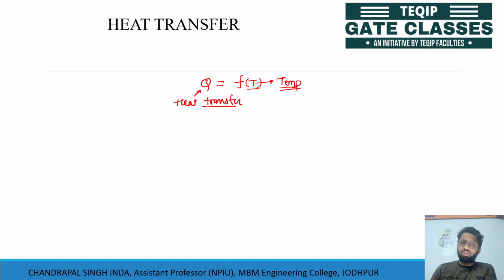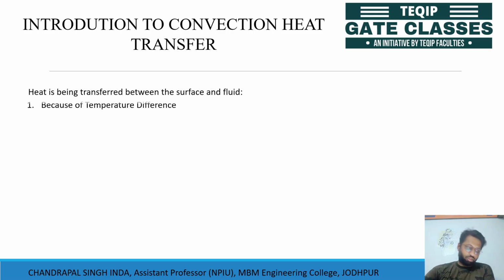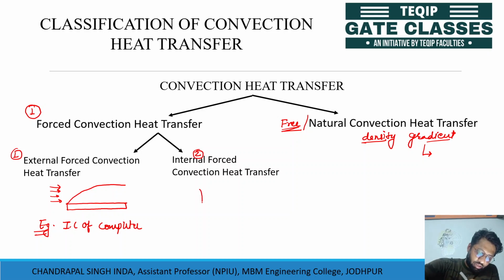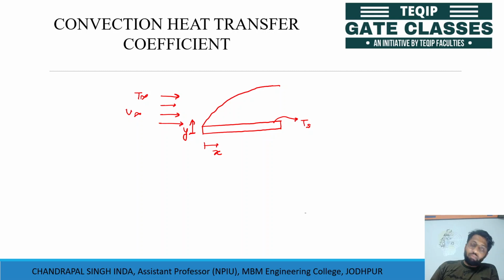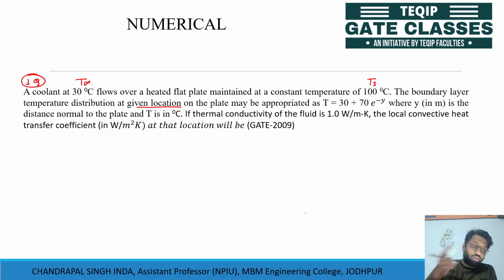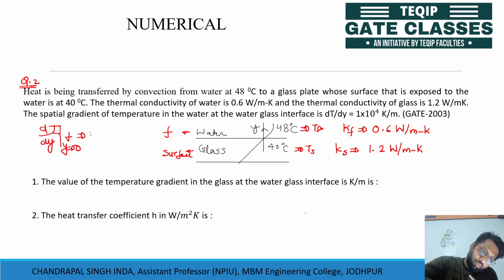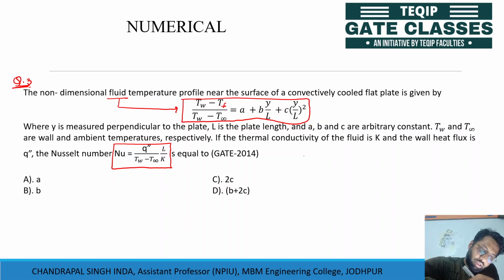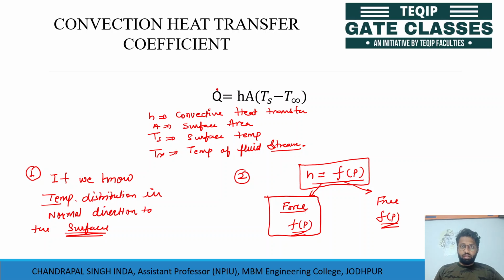Lec-15 | ME | Heat & Mass Transfer by Chandrapal Sir | Basics of convection HT | LetsCracktheGATE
Topic: Basics of convection HT